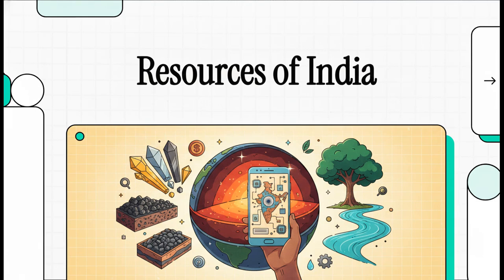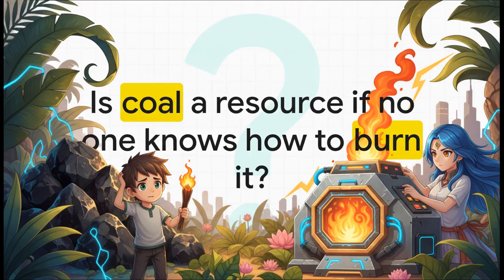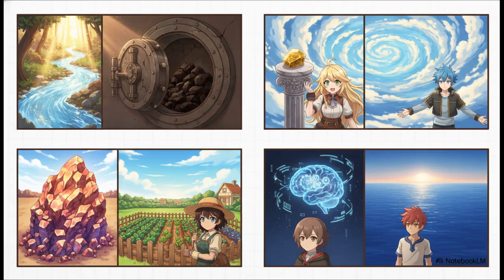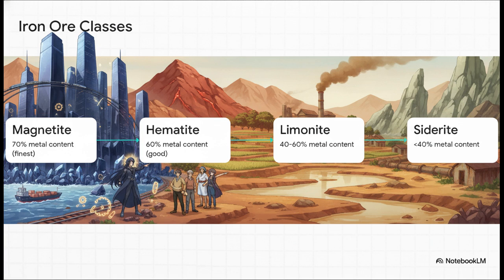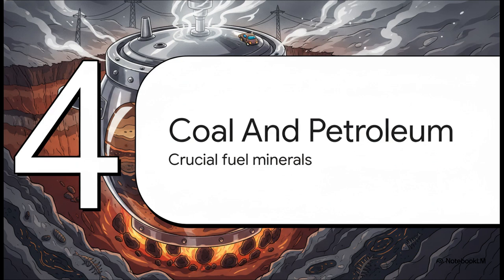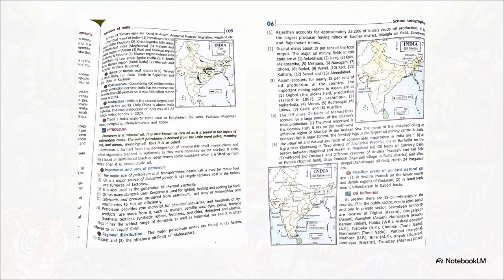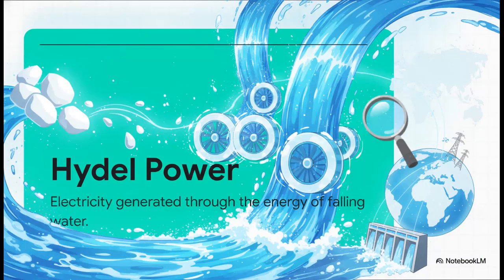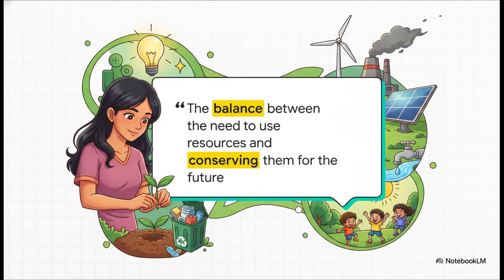🇮🇳 Resources of India | Chapter 7 | Class 9 Geography | WBBSE | Complete Explanation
Welcome to the complete explanation of Chapter 7: Resources of India from the Class 9 Geography (WBBSE) syllabus.

In this video, we explain India's natural and human resources in the simplest way possible with clear concepts, maps, diagrams, and exam-oriented notes to help you understand the chapter thoroughly.

📚 In this lesson, you will learn:

✅ Meaning and classification of resources
✅ Natural resources of India
✅ Land resources and soil resources
✅ Water resources of India
✅ Forest and wildlife resources
✅ Mineral and energy resources
✅ Conservation of resources
✅ Important exam questions and revision notes

This lesson is specially designed for Class 9 West Bengal Board (WBBSE) students. Every topic is explained step by step to help you build strong concepts and score better in examinations.

Watch the complete video to master the chapter and strengthen your understanding of India's resources.